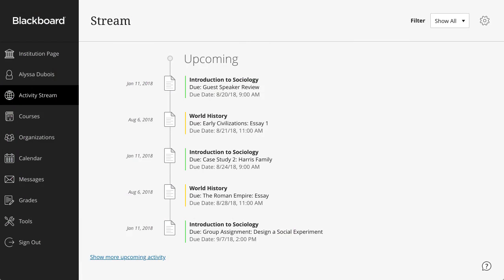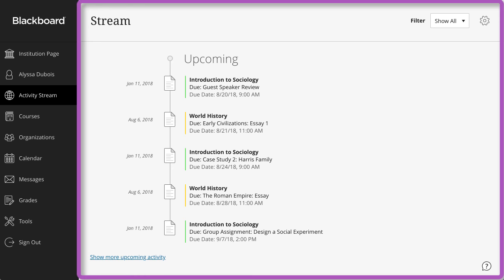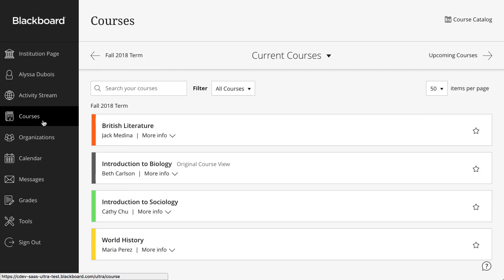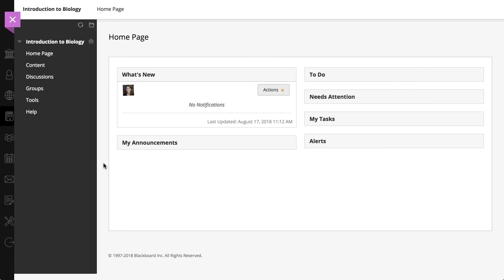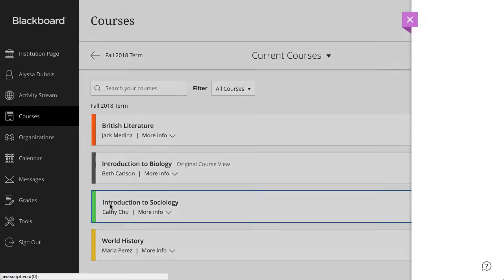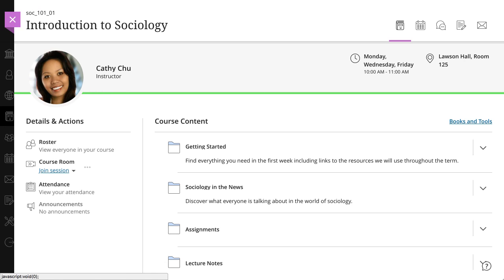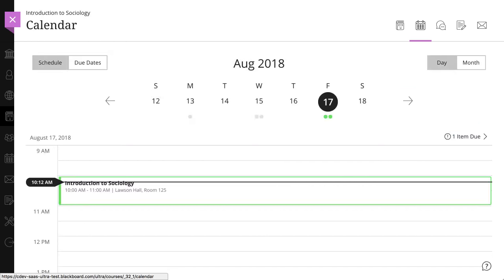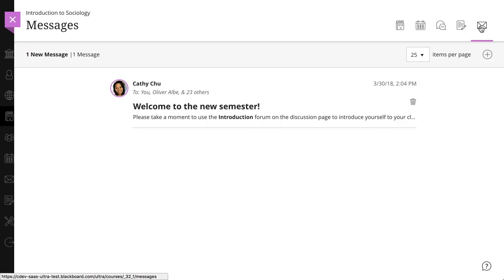Introduction to Blackboard - Students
Welcome to Blackboard Learn with the Ultra Experience - a learner-centered environment designed to improve user efficiency and satisfaction in a modern, comfortable, and simple interface. This overview will help you, the student, become familiar with the new interface. The streamlined navigation and workflows are designed to allow you to get in, get done, and get out.

Transcript:
Welcome to Blackboard Learn with the Ultra experience. The intuitive, fluid interactions in our modern design are simple and fun to use.

Let’s take a look around!
The Ultra interface was designed to help you stay organized and on task. The core features you’ll notice immediately upon log in include: your profile, courses, organizations, and your global pages for calendar, messages, and grades.
The activity stream displays real-time updates for all of your courses.
Courses can be presented in one of two ways: the Original Course view with the traditional Blackboard Learn layout and workflows…
Or, the Ultra Course view, where everything is organized so that all the course material, interactions, and tools are right at your fingertips…
The Ultra course view allows you to quickly access course content,
check the course calendar,
drop in on class discussions,
access your course grades,
and even send a message.
So, welcome to the Ultra experience – allowing you to easily stay on top of what's important, and manage your academic life at-a-glance. We hope you are as excited about it as we are.